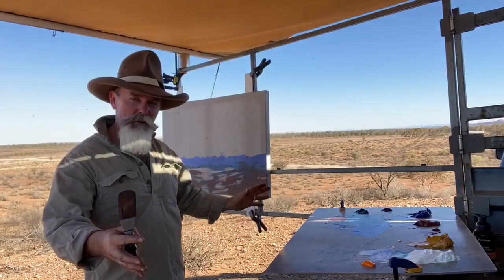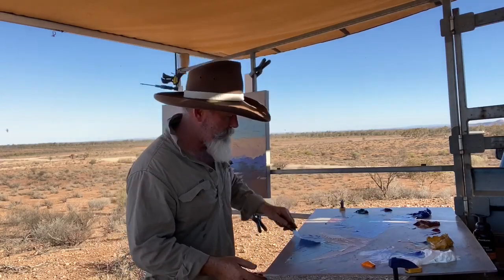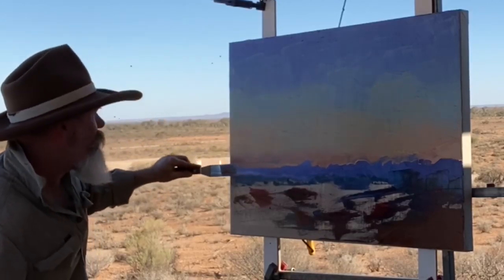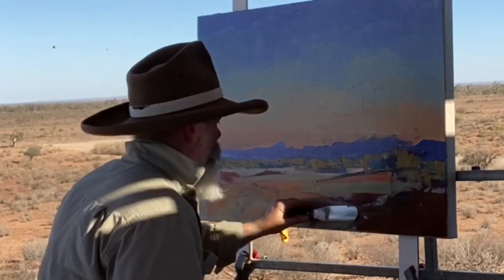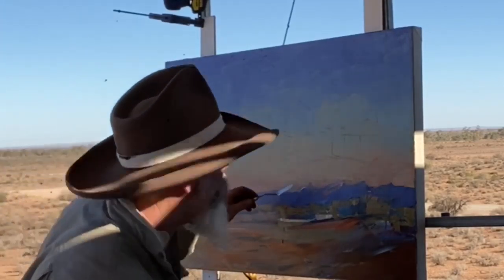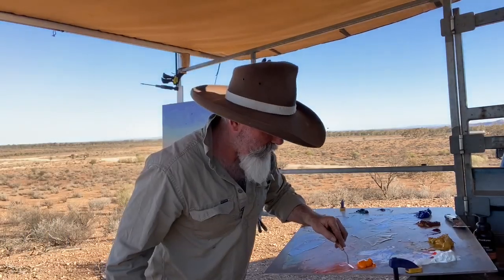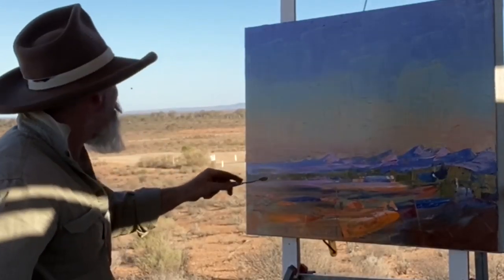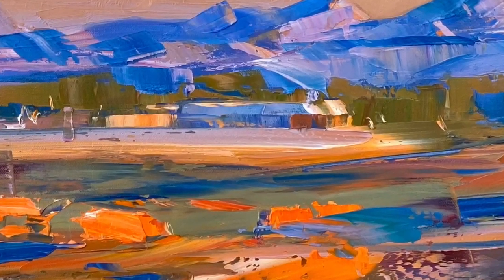UNCUT VERSION - PLEIN AIR - OUTBACK SHEARING SHED!!!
Richard Musgrave-Evans shows the full uncut version of a Shearing Shed commission work he recently did whilst on one of his Plein Air painting trips!